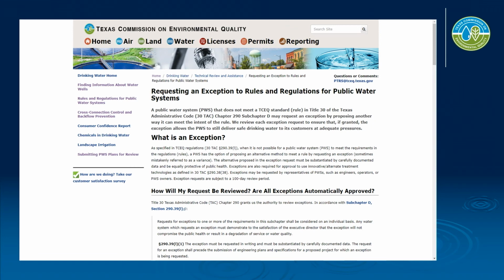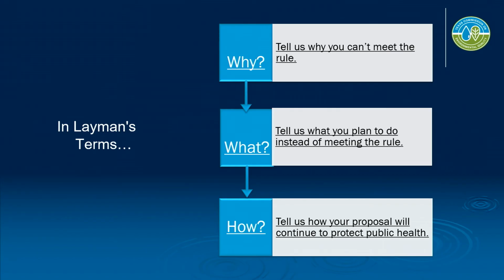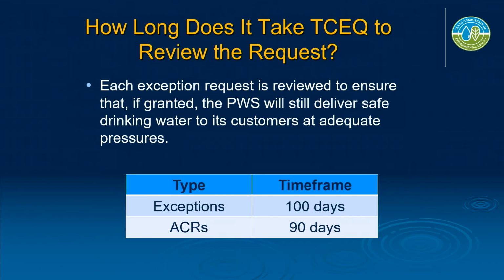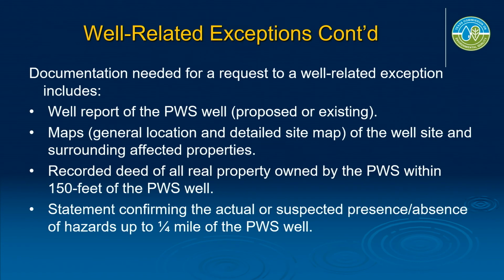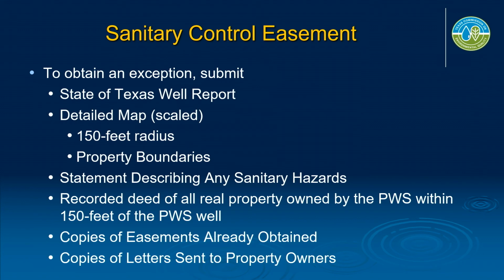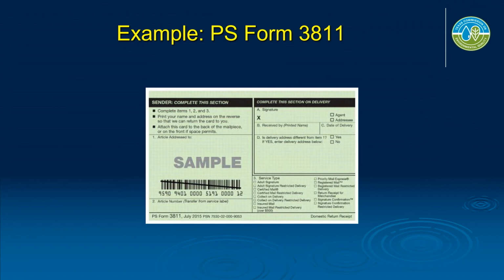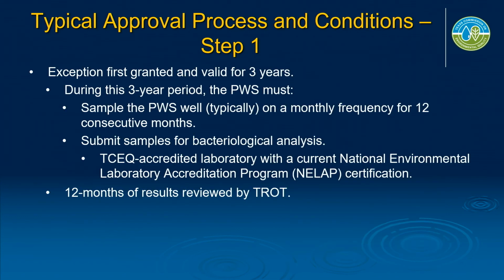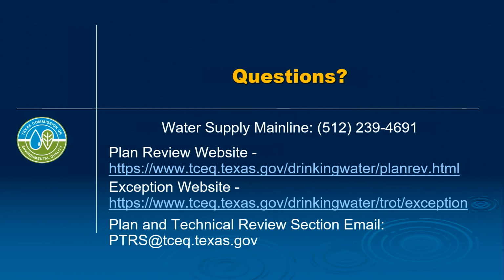Exceptions and Conditions of Approval